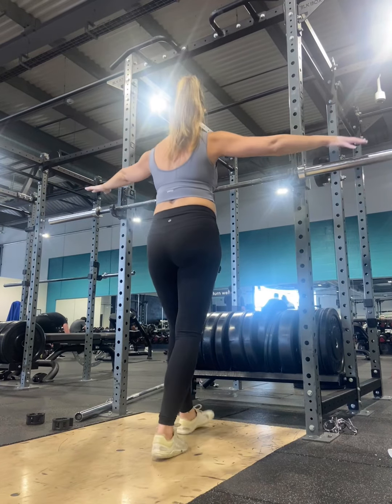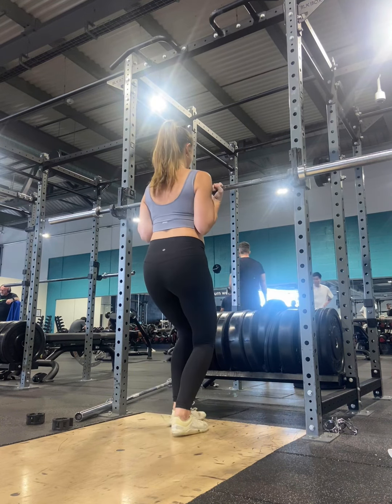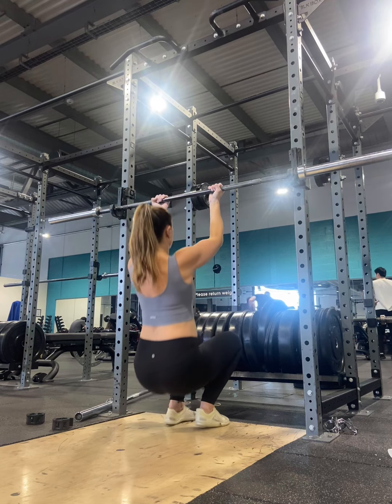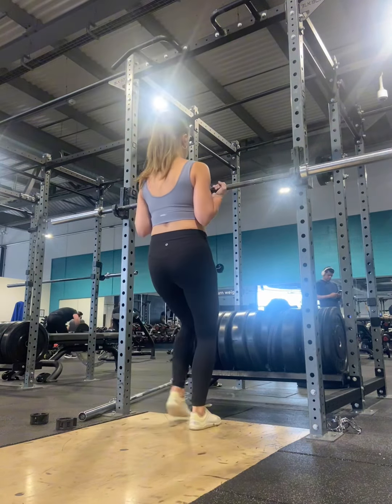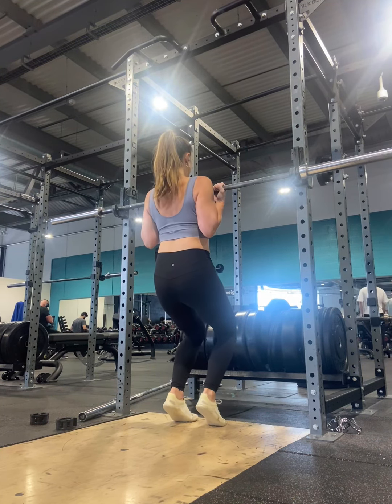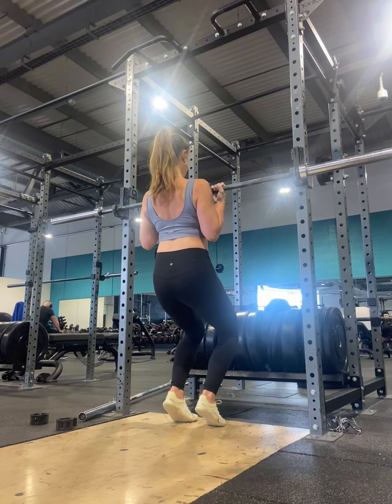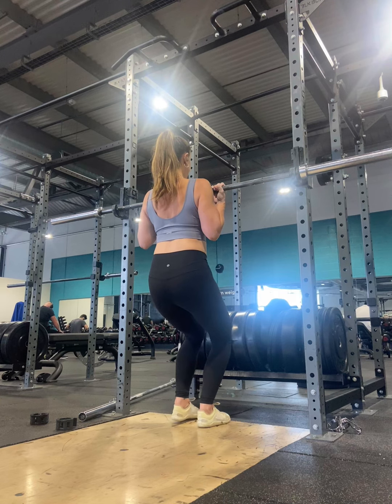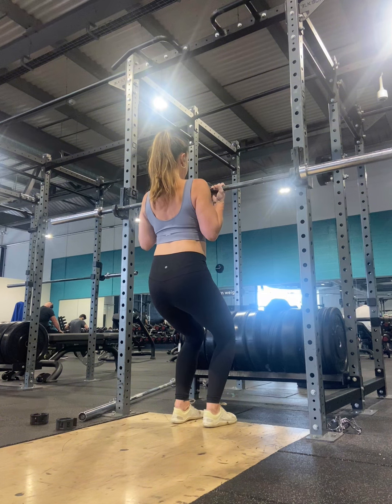Self Supported Concentric Hang